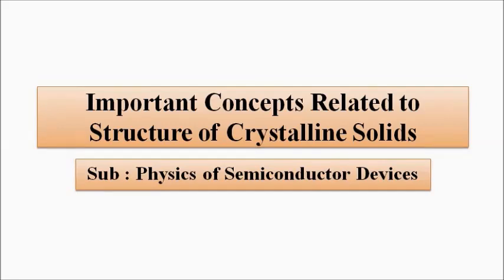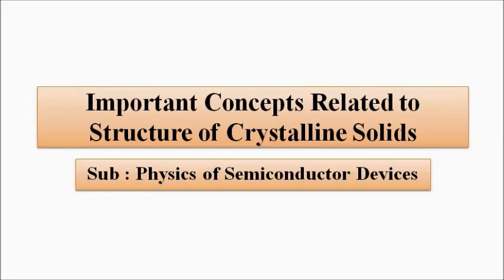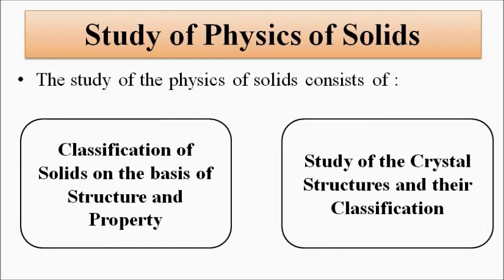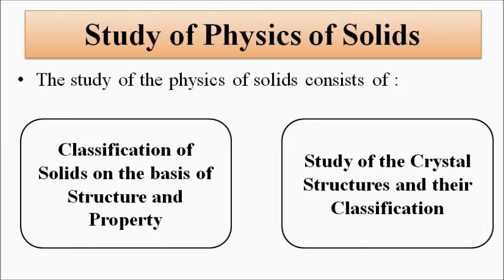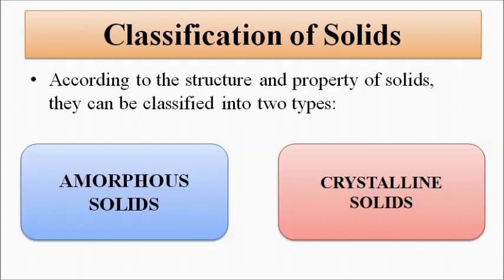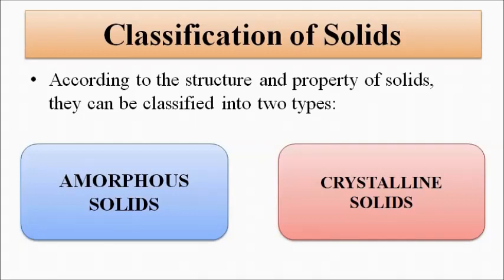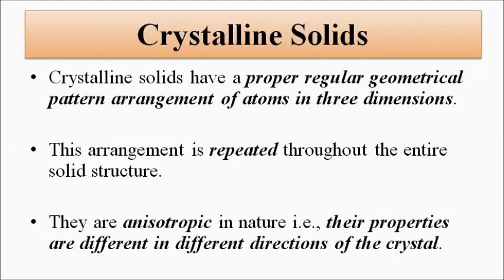Basic Concepts About Crystalline Solids | Semiconductor Physics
In this video, we are going to discuss some basic concepts related to crystalline solids.